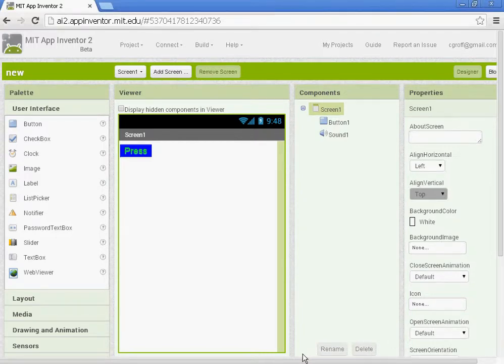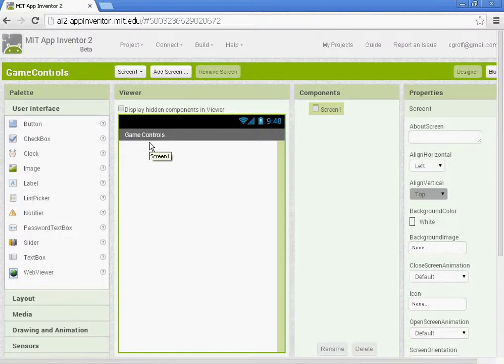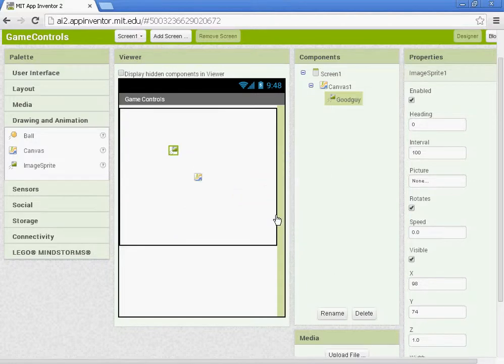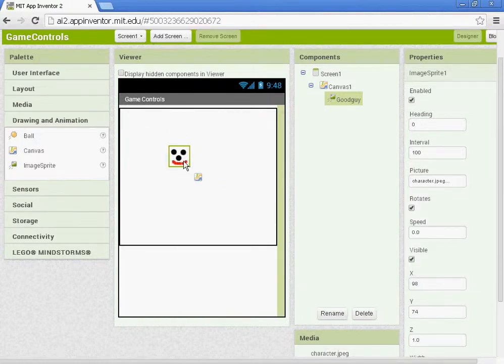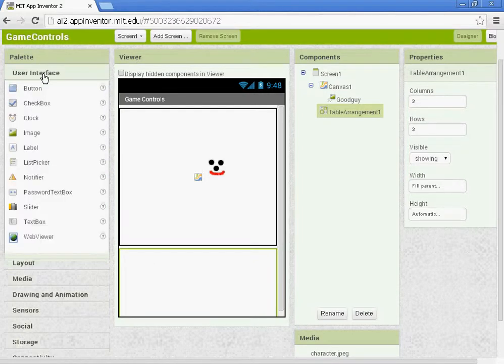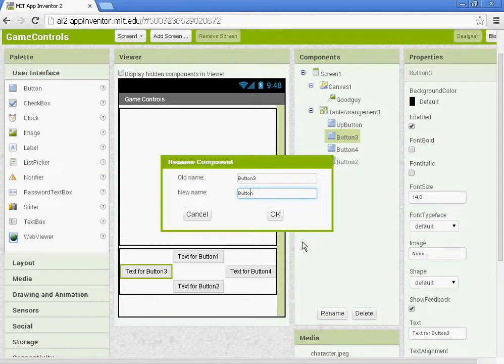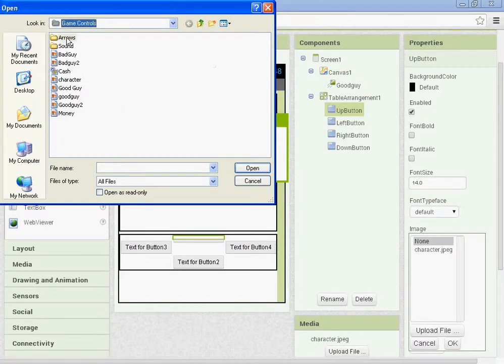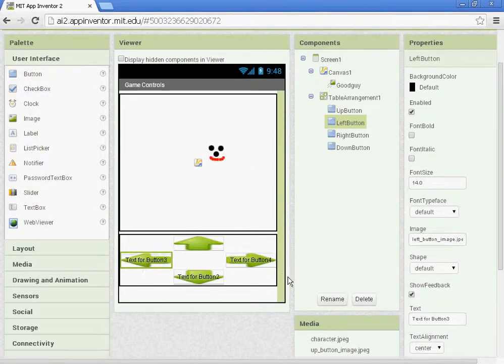Game Controls Part 1 (App Inventor 2)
In this Video tutorial for App Inventor 2, you will learn how to set up an application that allows you to control a characters movements with buttons.  You will create a good guy, a reward, and a bad guy.  The good guy will be controlled with the arrow keys and his goal is to collect items while avoiding the bad guy.